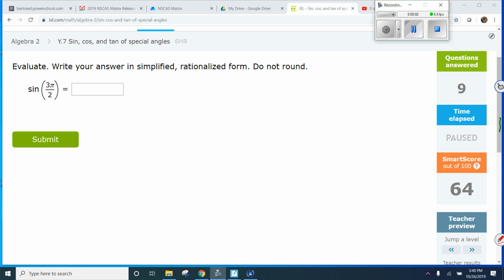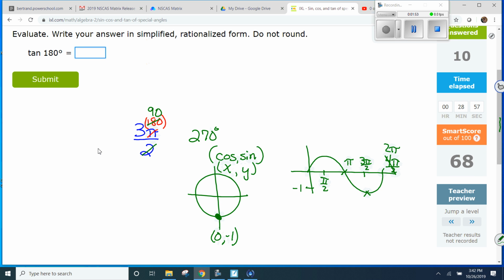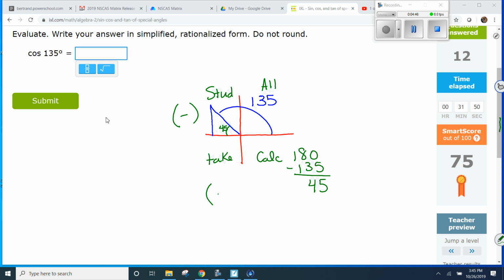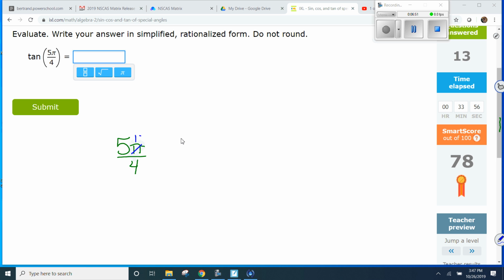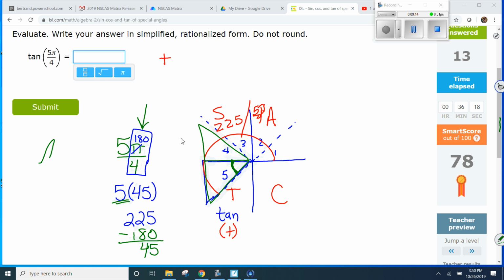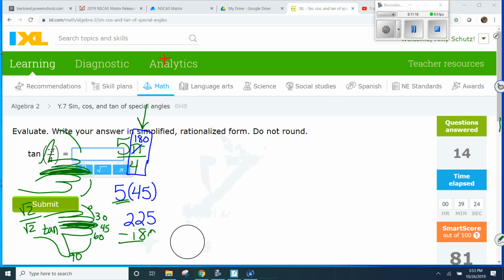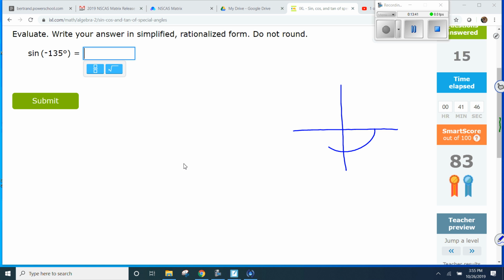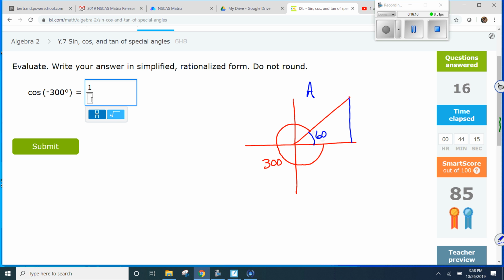Austin radian measures and multiple quadrants with trig functions